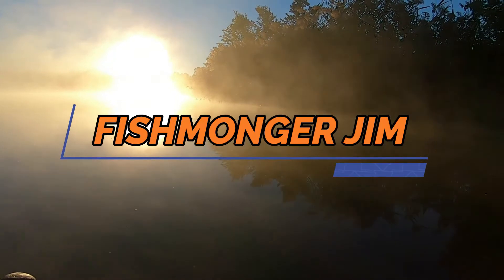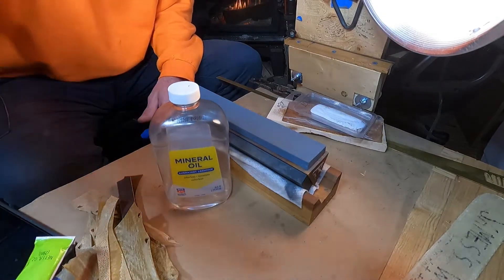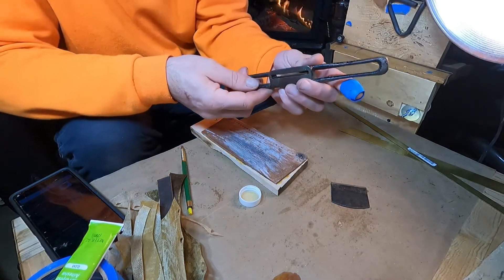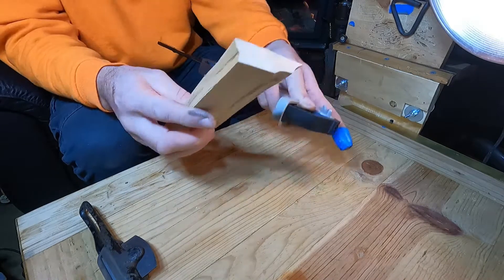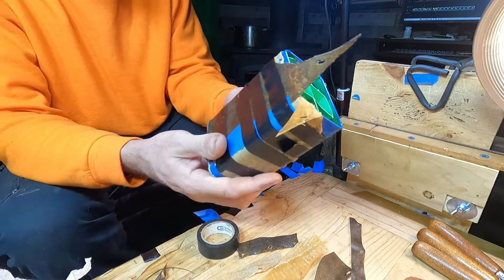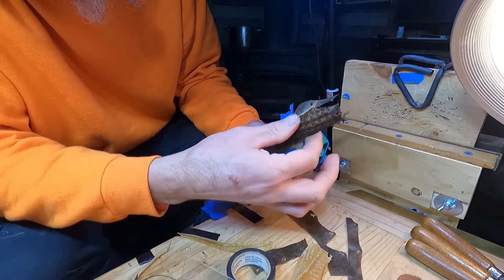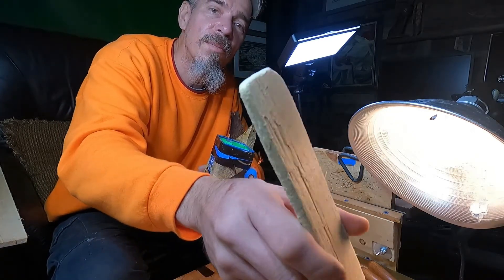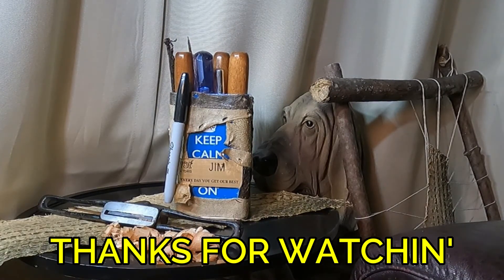THAT WOULD MAKE ONE HECK OF A STORY